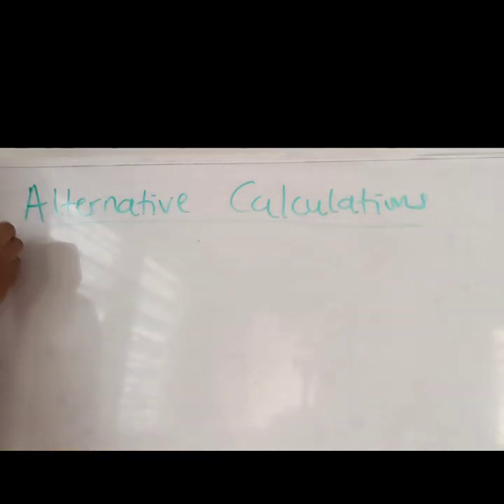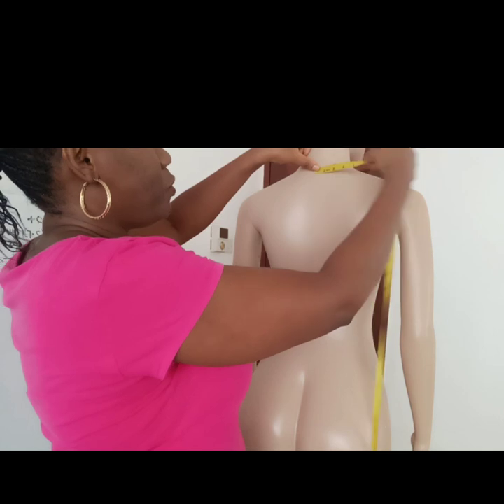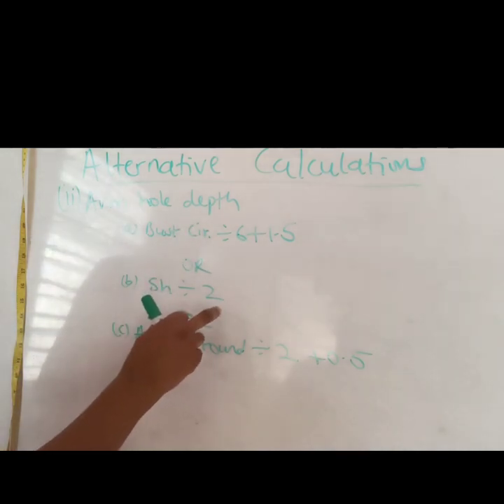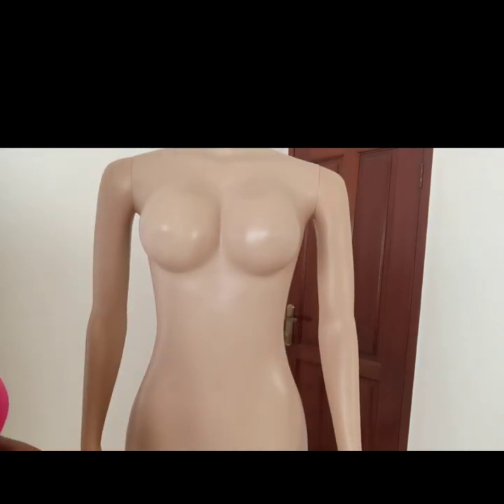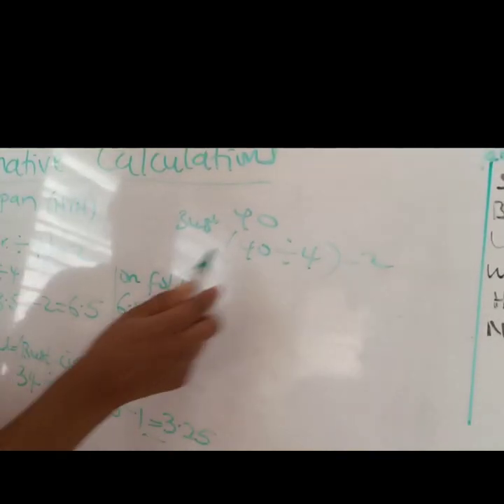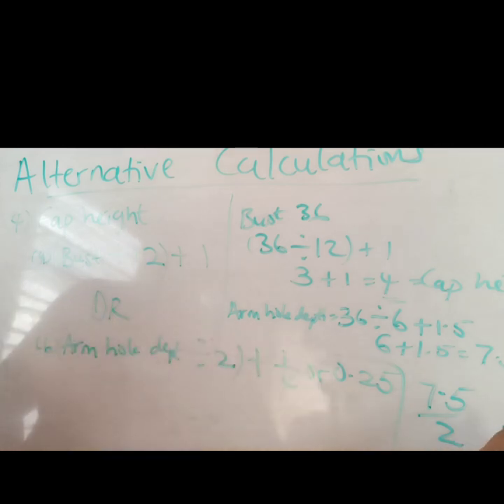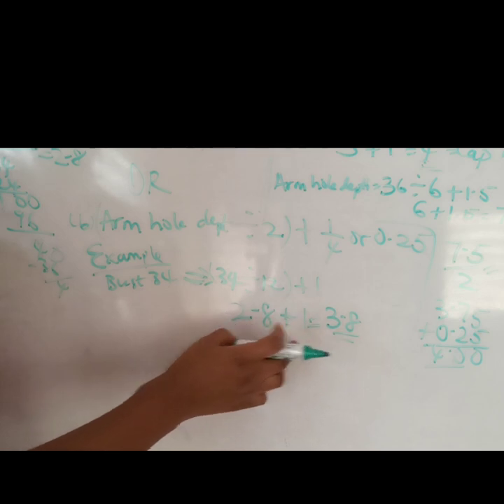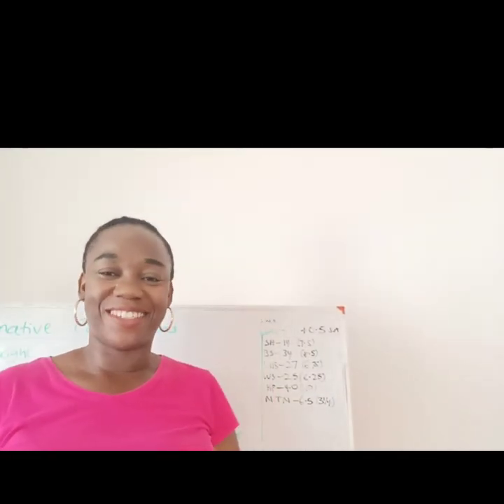How to calculate Shoulder, Armhole depth, Bust span and Cap height